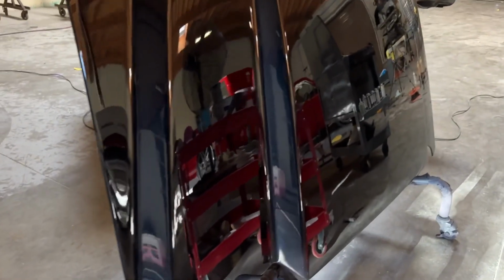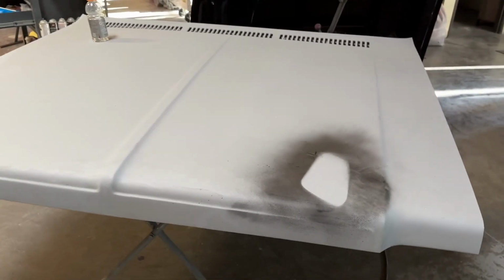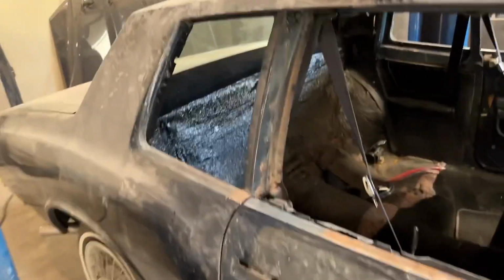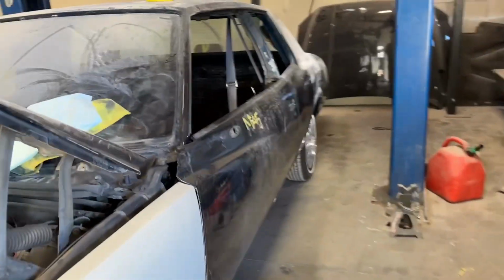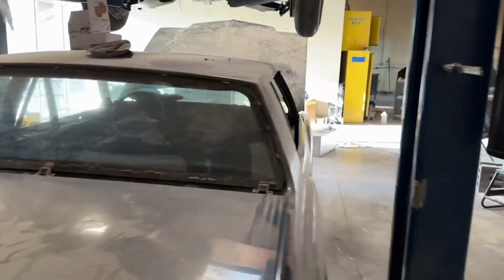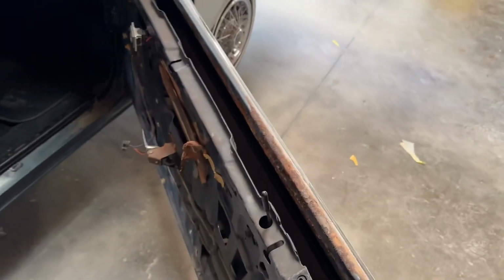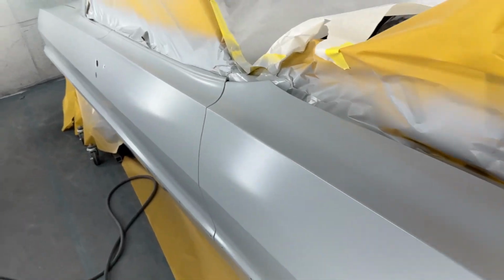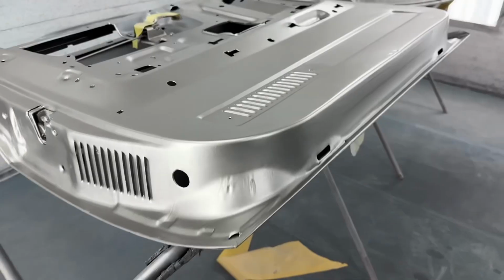A day at the shop ! Ft. Monte Carlo build, impala prime , birthday 🥳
A recap of a day at the shop with my personal money Carlo build , ending it with my daughters birthday 🥳